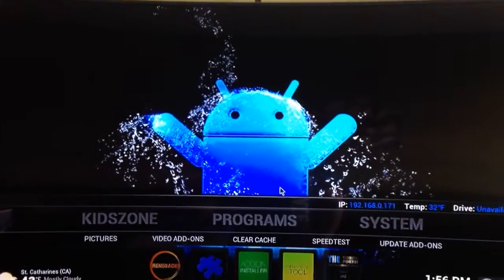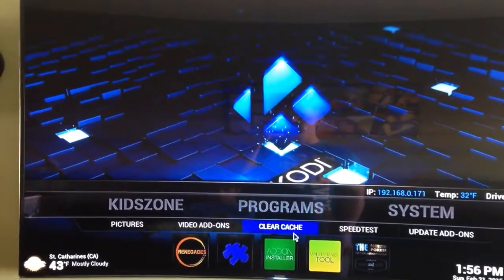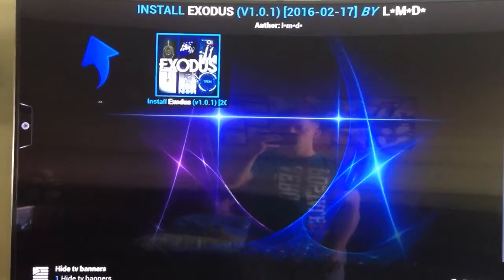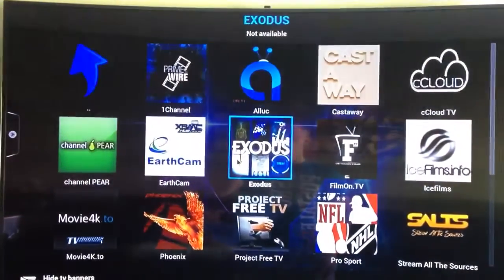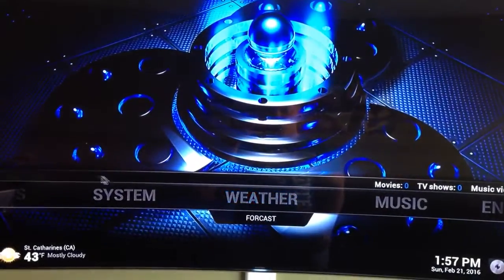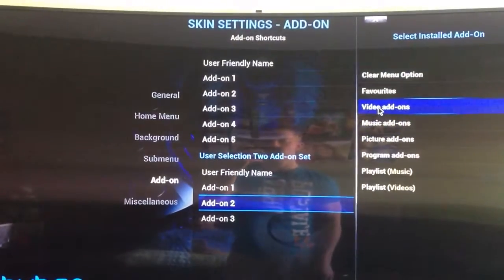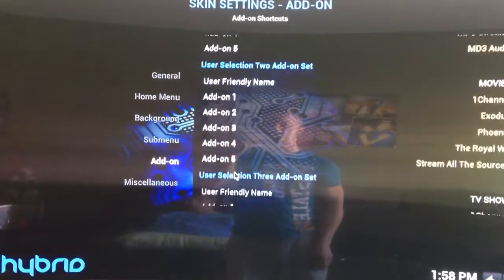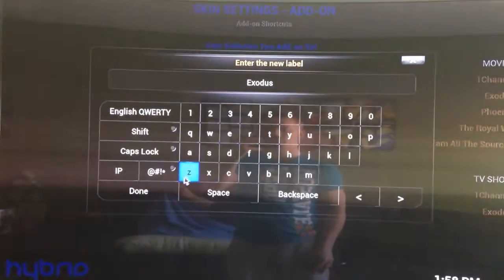Install Exodus on Magic Box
This video will show you how to install exodus, and replace dead genesis.